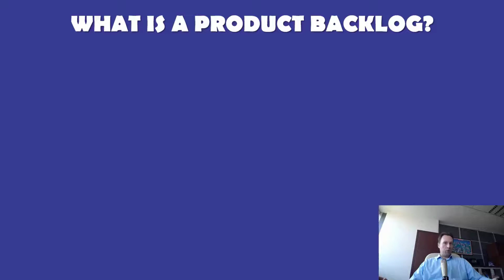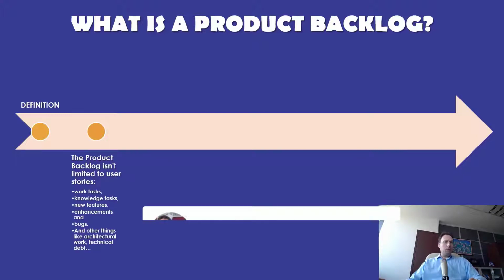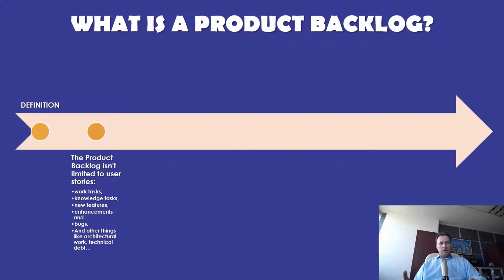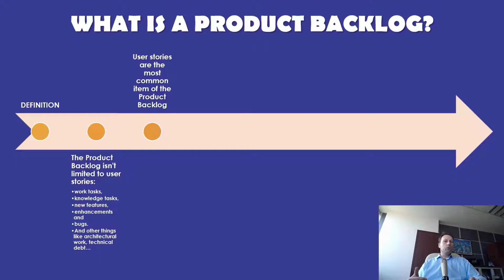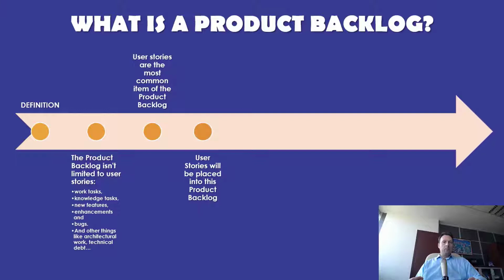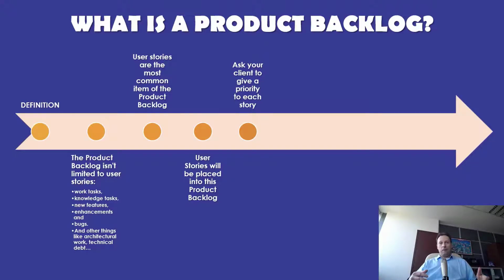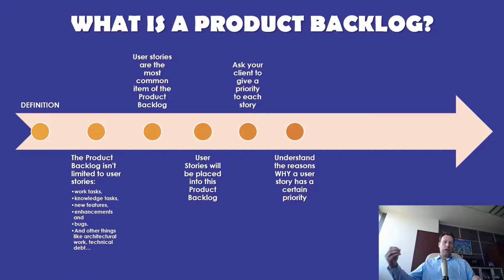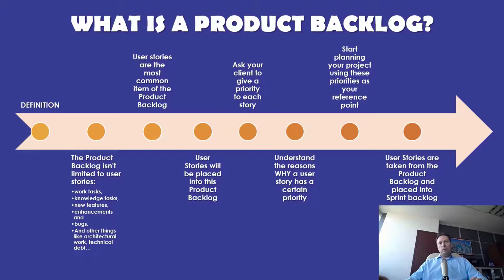What is a Product Backlog in Scrum + FREE Product Backlog Template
What is a Product Backlog in Scrum?  The Product Backlog is an emergent, ordered list of what is needed to improve the product.

Product Backlog – Your Scrum Roadmap (and It’s Not What You Think!)

It is sometimes referred to as a to-do list and is considered an 'artifact' within the scrum software development framework.

✅ Download FREE Product Backlog Template in MS Excel document. Send an email to agileandscrummasterclass (at) gmail.com (SUBJECT: FREE Product Backlog Template), and I will send it to you immediately.

In this video, we will talk about:
1. What is a product backlog in scrum?
2. How do you write a product backlog in scrum?
3. What does the product backlog contain?
4. What is the difference between scrum backlog and product backlog?
5. Examples of Product Backlog in Scrum.

🎥TIMESTAMPS
00:00 - What is a Product Backlog in Scrum?
00:24 - What does a Product Backlog contain?
01:24 - User Stories in Product Backlog
02:15 - Identifying User Stories in Product Backlog with a unique identifier
02:54 - User Stories Prioritization with Stakeholders
04:17 - Understanding the reasons why a User's Storie has a certain priority.
05:13 - Start Planning using priorities as your reference points
05:19 - Moving selected User Stories from Product to Sprint Backlog
05:35 - The Product Owner is responsible for creating and prioritizing user stories and changing the Product Backlog Items

Agile and Scrum Masterclass is The First and Only Course, That Tells You Exactly, How to Start Scrum Career:

💸 If you are happy with this video, Buy a Coffee for Dejan